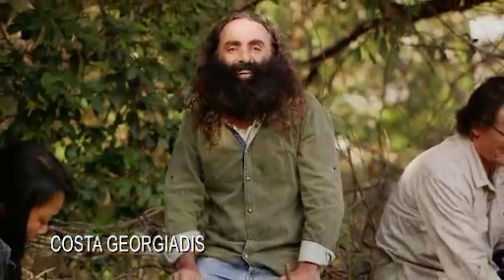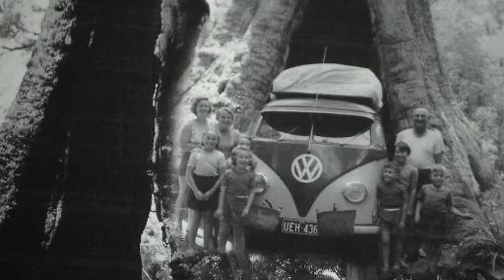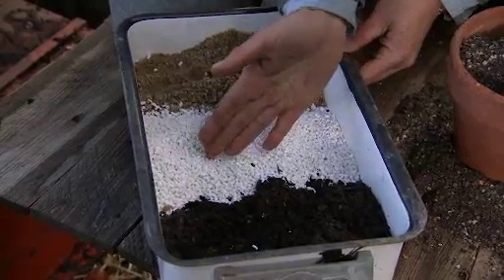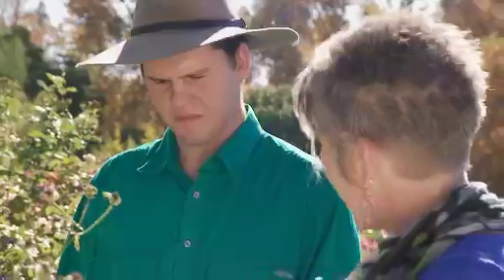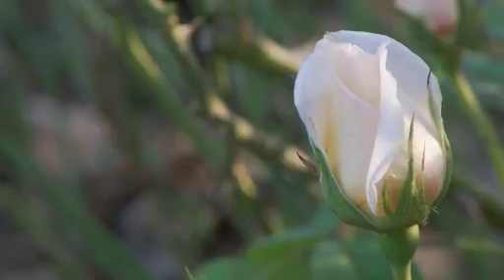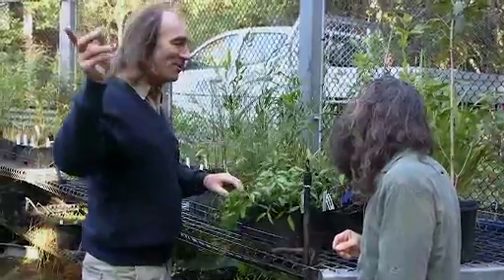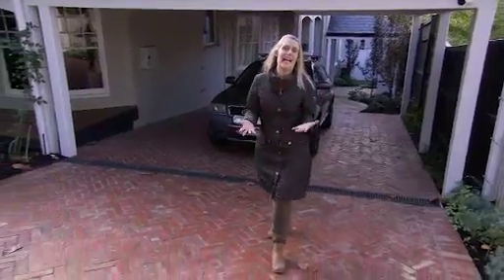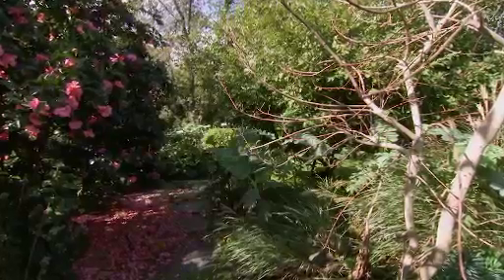gardeningaus 17 28 22